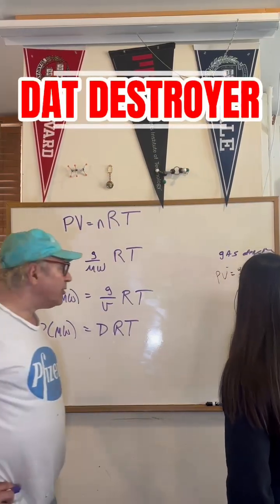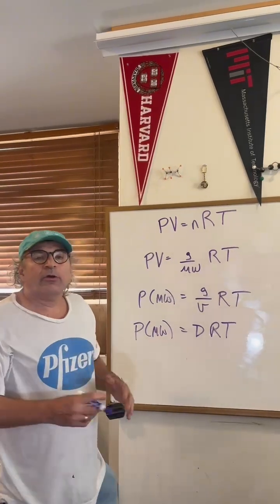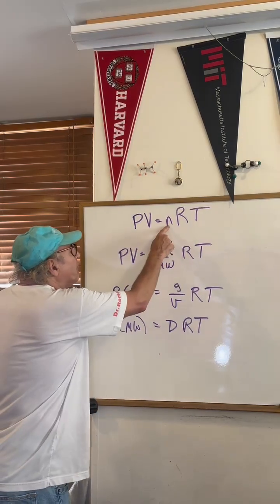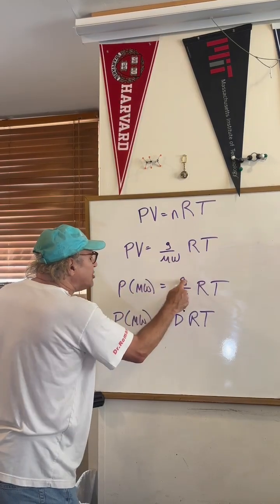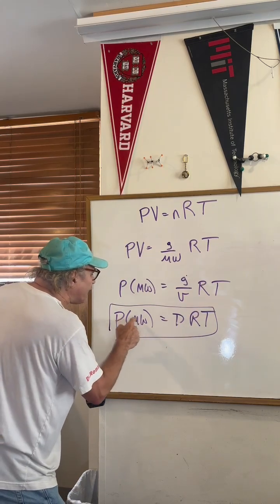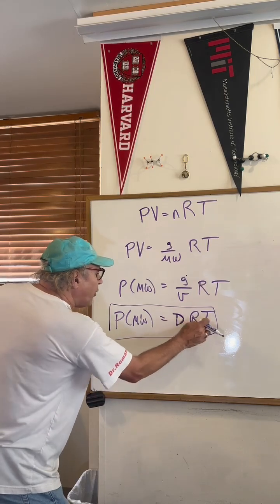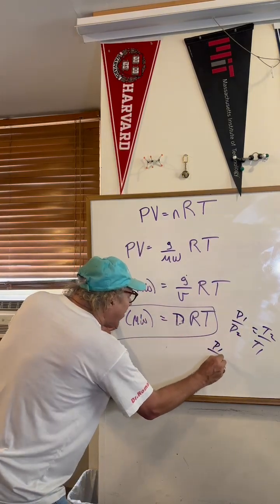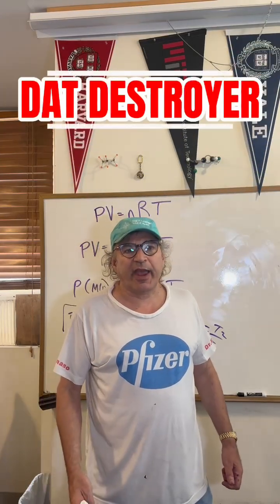“Struggling with Gas Laws on the DAT? Watch This!”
Struggling with Gas Laws on the DAT? Dr. Jim Romano, creator of the DAT Destroyer, shows you how to tackle gas law questions with confidence.

This quick tutorial walks through a simple formula and approach to help you understand the concepts — not just memorize them.

🎯 Join our DAT Study Group on Facebook